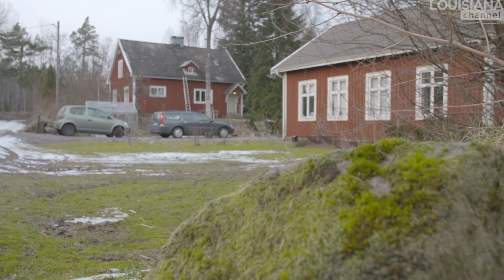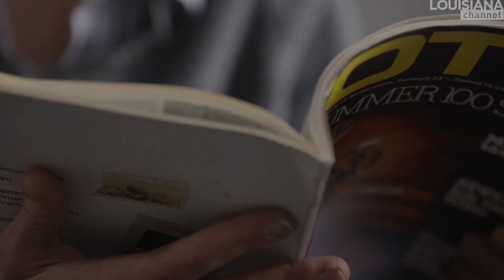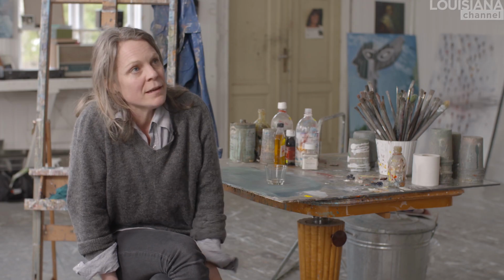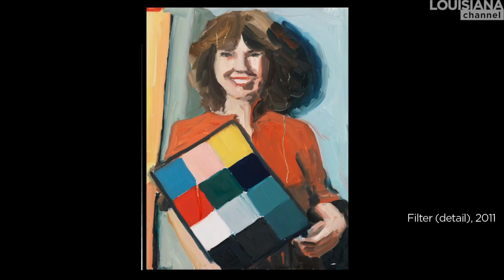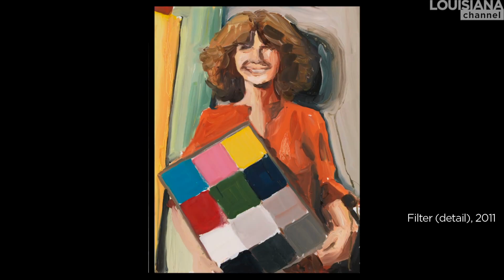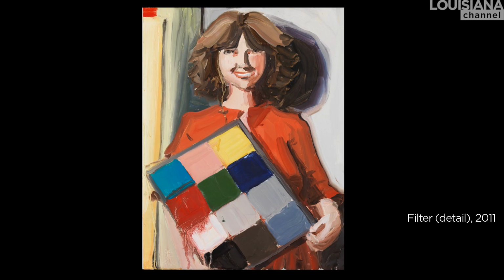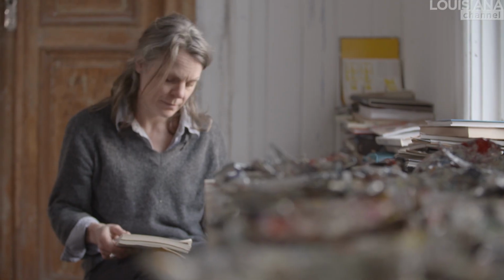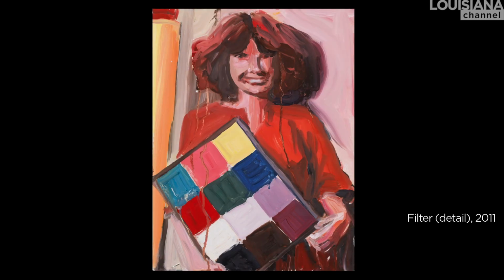Anna Bjerger: The Magic Moment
Join us as we visit painter Anna Bjerger at her home in Sweden, where she talks about how she paints from old, anonymous photographs, and what that means for her as an artist: “You can’t fake it. You’ve got to have genuine feeling for this image.”

“The transformation from photograph to painting is like the magic moment.” A lot of Bjerger’s imagery is from old books, such as travel guides and instruction manuals, which have been made redundant by time.

Anna Bjerger (b. 1973) is a Swedish painter, whose starting point is other people’s pictures. Bjerger paints with quick strokes against a background of anonymous photographs of objects, landscapes and people – thus reworking something that has already been pictorialized before it reaches her. Bjerger has exhibited in Europe and the US, including David Risley Gallery in Copenhagen and Dublin Contemporary.

Anna Bjerger was interviewed by Kasper Bech Dyg at her home in Småland, Sweden in February 2016. In the interview Bjerger discusses her painting ‘Filter’ (2011), where the main motif of a smiling woman holding up a colour chart is repeated 23 times with changing colours.

Camera: Jakob Solbakken
Edited and produced by: Kasper Bech Dyg
Cover photo: Two details from 'Filter' (2011) by Anna Bjerger
Copyright: Louisiana Channel, Louisiana Museum of Modern Art, 2016